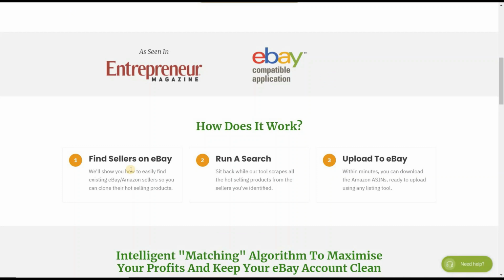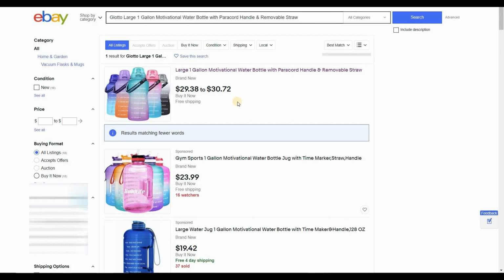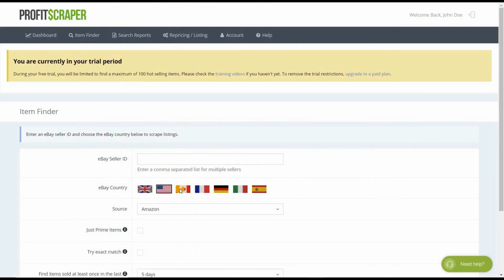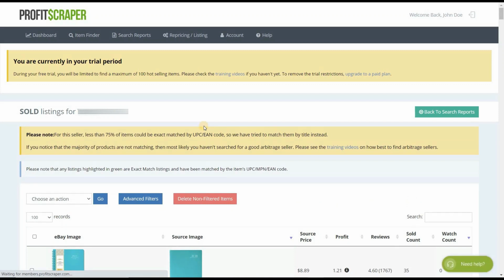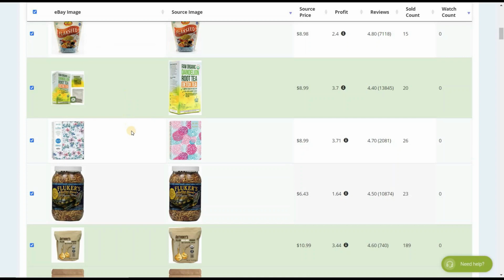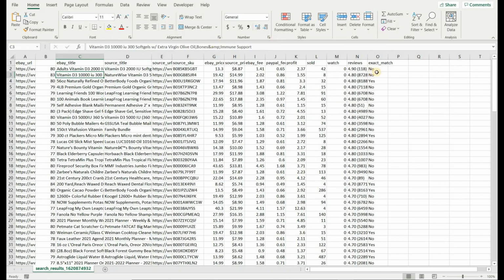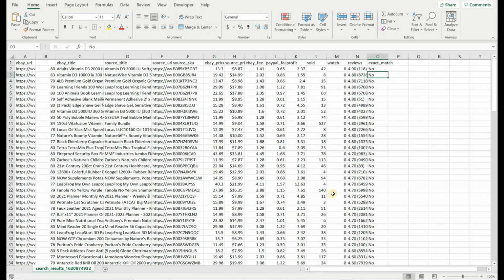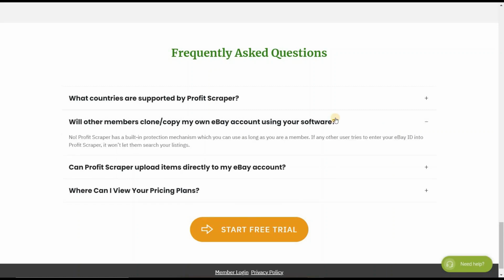Profit Scraper Tutorial for Dropshipping | How to Find Hot Selling Items to Sell on eBay (2021)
Learn how to use Profit Scraper to find hot selling items to sell on eBay.